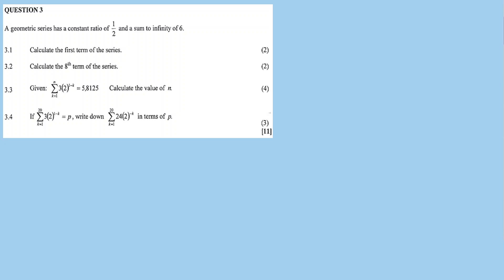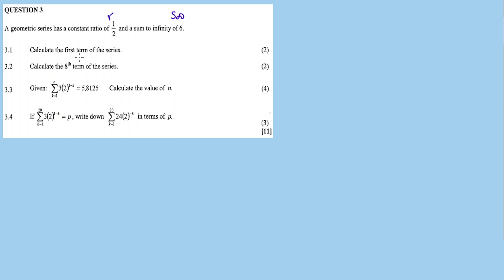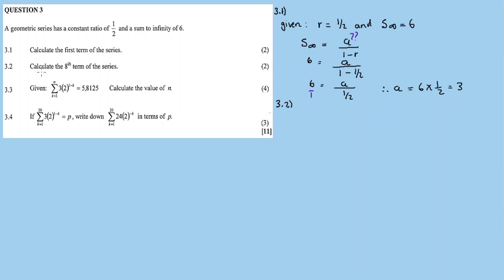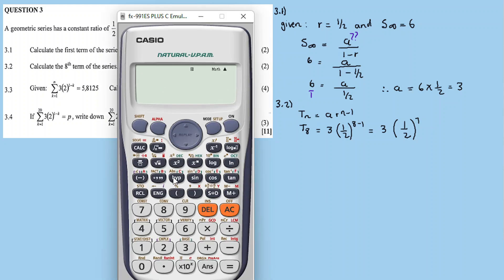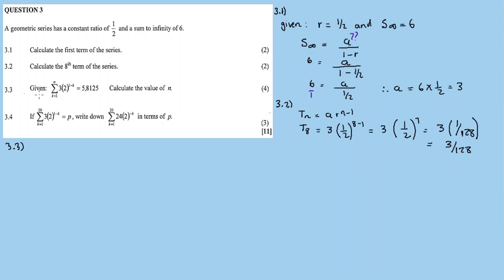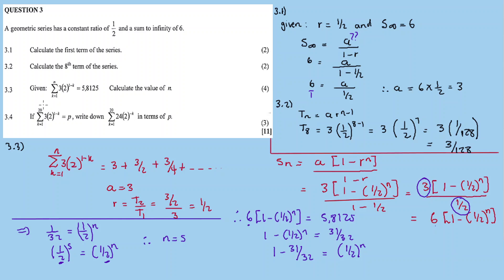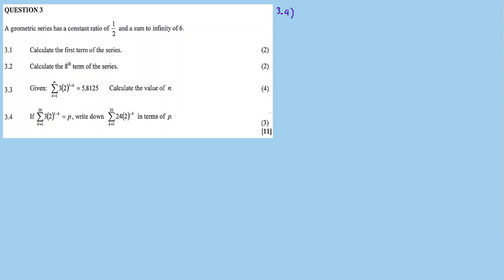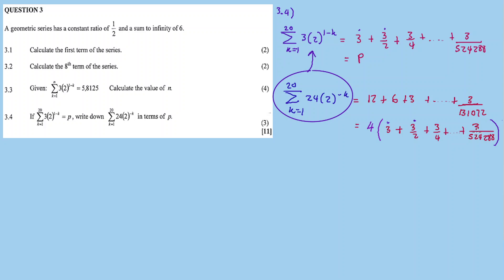GEOMETRIC SERIES | NOVEMBER 2018 : MATHEMATICS Paper 1 Question 3 (Grade 12)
In this video im discussing Question 3 GEOMETRIC SERIES on  from NOVEMBER 2018 Mathematics Paper 1,

Question 6 ()

Question 7 ()

Question 8 ()

QUESTION 9 ()

QUESTION 10 ()